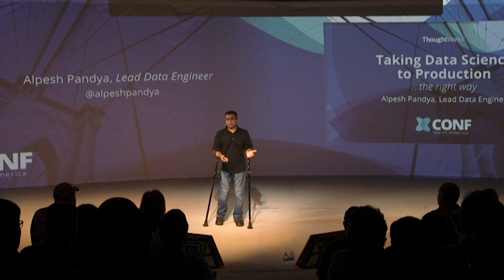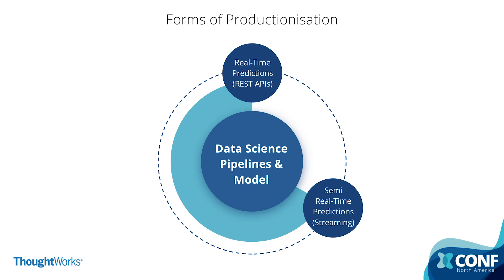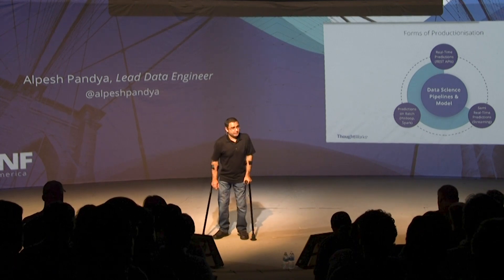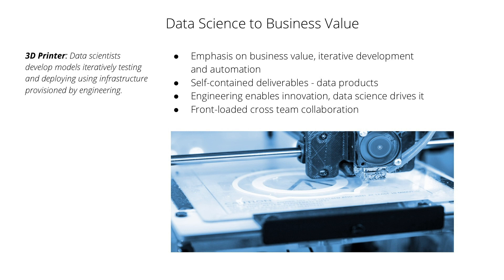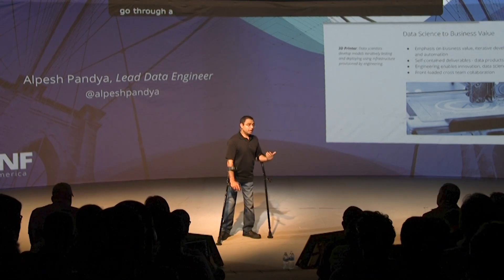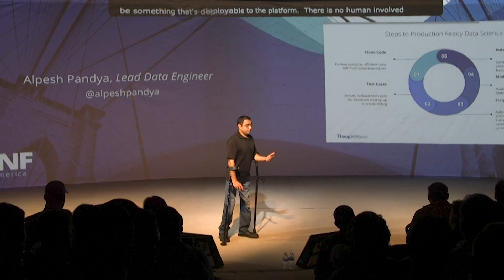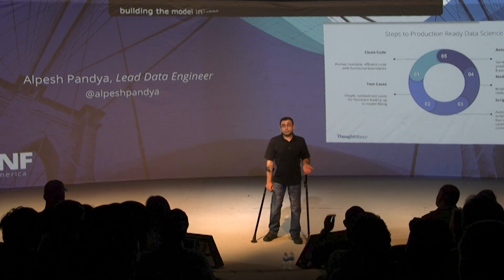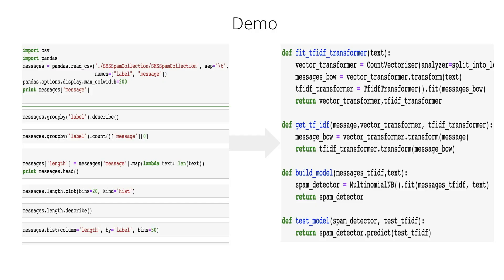Taking Data Science to Production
Lead Data Engineer, Alpesh Pandya, advocates for enabling data scientists to focus on what they do best: developing accurate machine learning models. This is the key to success for data-driven organizations. Taking inspiration from 3D printers Alpesh explores how to enable data scientists to thrive and deliver real business value without worrying about engineering concerns.

Alpesh Pandya is an entrepreneur, venture mentor, and currently a lead data engineer at ThoughtWorks. He is passionate about advancing the craft of data products engineering. He strives to explore new ways of enabling efficient data pipeline to support data science innovation and implementation.